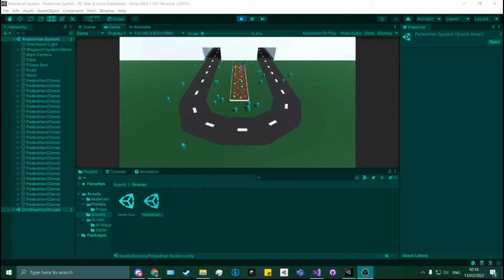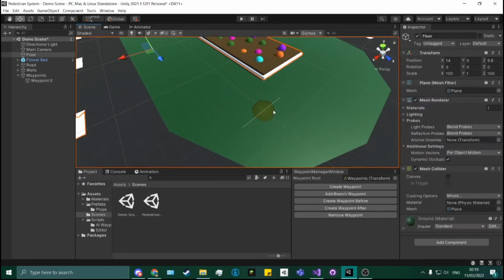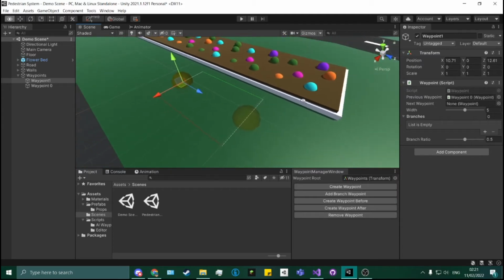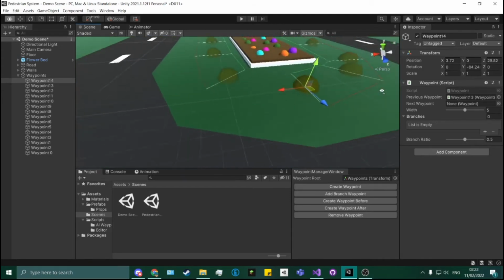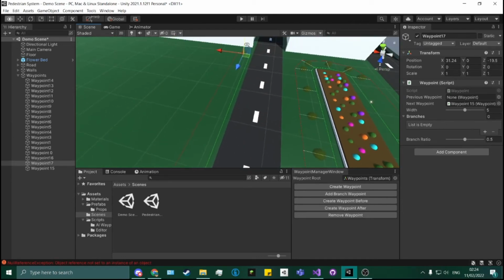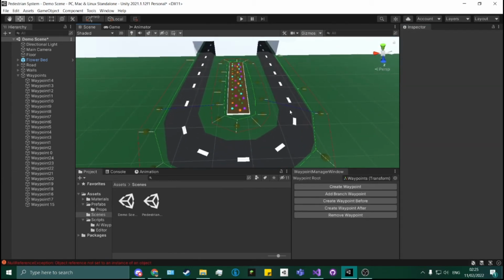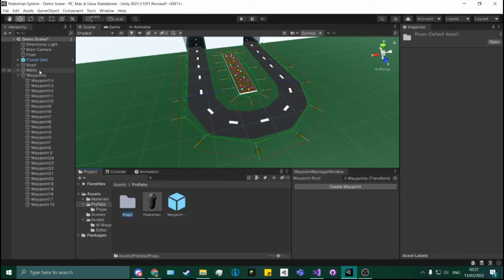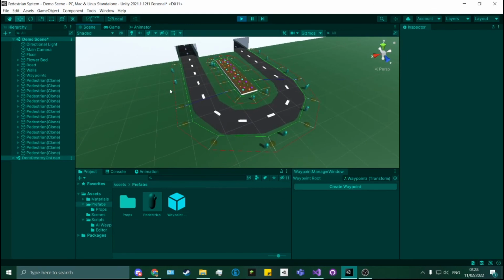Pedestrian AI Waypoint System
Portfolio Overview of a Pedestrian Ai Waypoint Creator for inside Unity